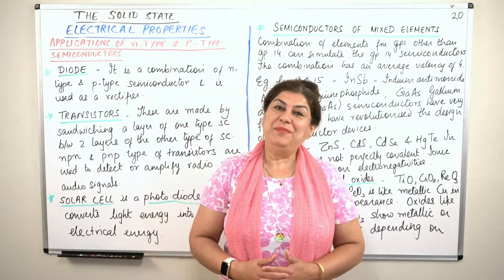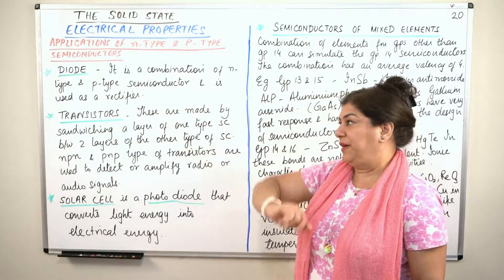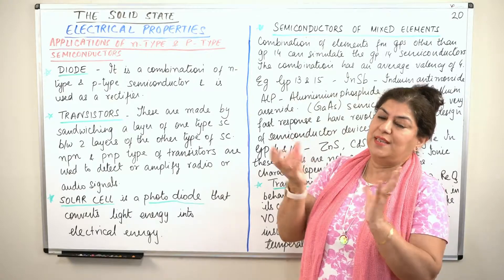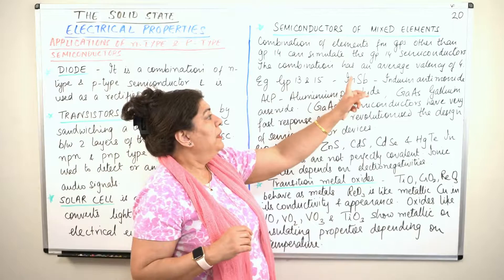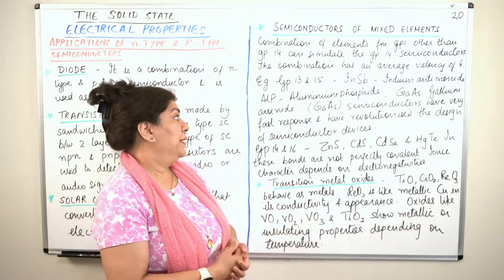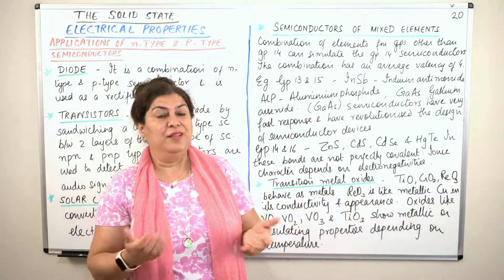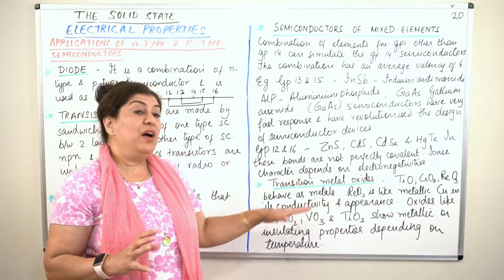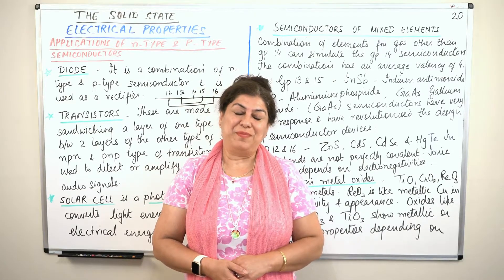XII-1#20, Applications of n-type and p-type Semiconductors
To find other videos of this chapter please click on the following link of the playlist .